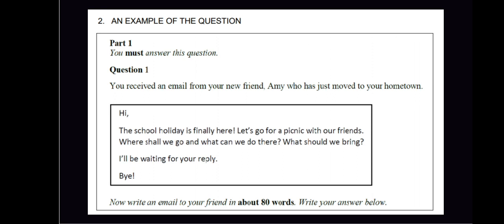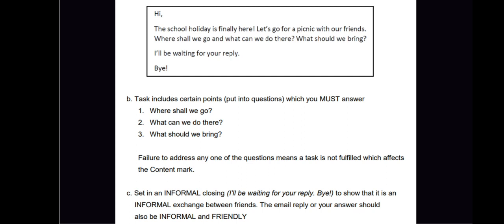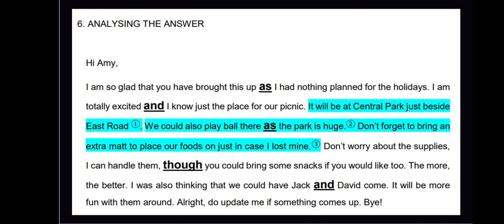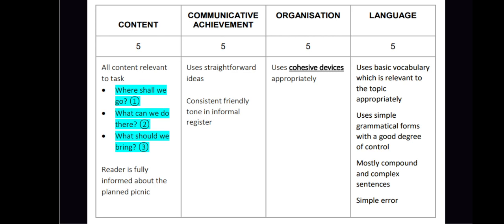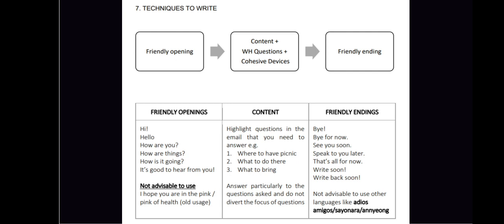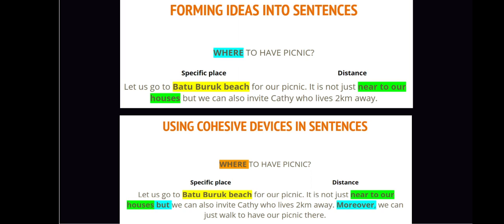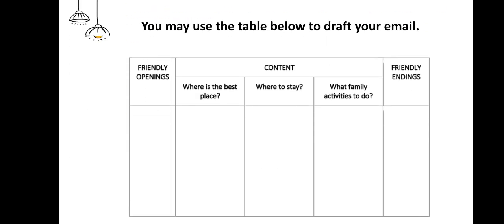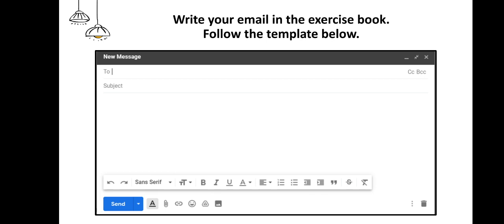CEFR FORM 5 - Writing Part 1 : How to write a short message?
Please study the video given and answer the two writing exercises.

Link for attendance 👆🏻

Based on MIPSPM Module by JPN Terengganu.